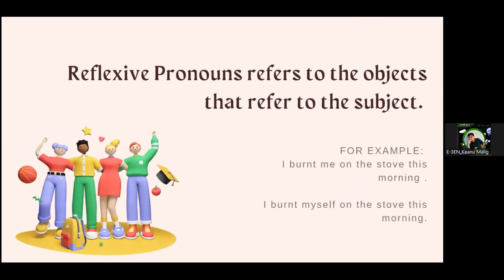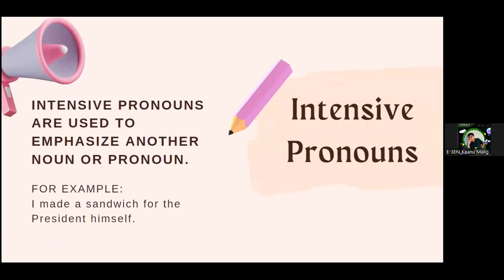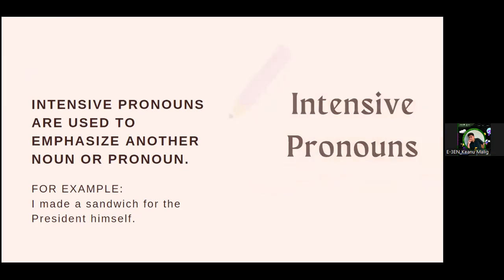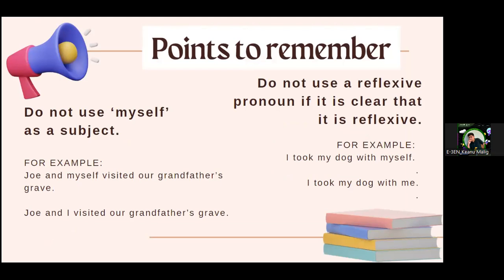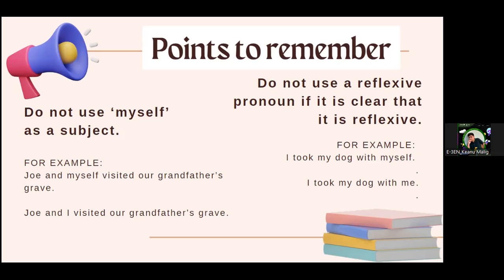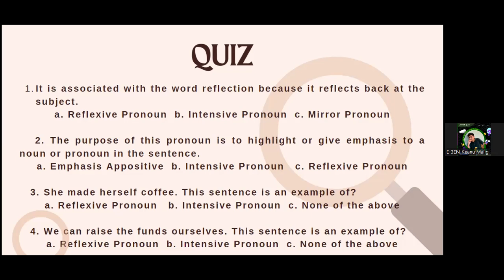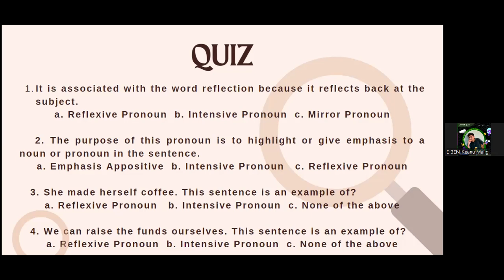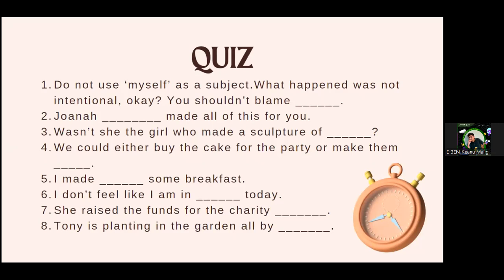𝐕𝐢𝐝𝐞𝐨 𝐋𝐞𝐬𝐬𝐨𝐧: 𝐔𝐬𝐢𝐧𝐠 𝐈𝐧𝐭𝐞𝐧𝐬𝐢𝐯𝐞 𝐚𝐧𝐝 𝐑𝐞𝐟𝐥𝐞𝐱𝐢𝐯𝐞 𝐏𝐫𝐨𝐧𝐨𝐮𝐧𝐬 🗣️📖